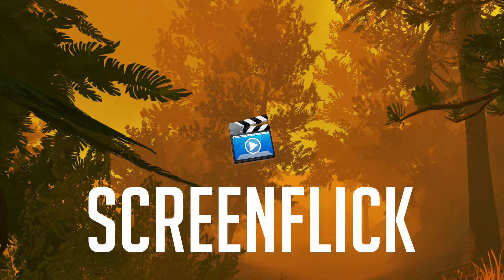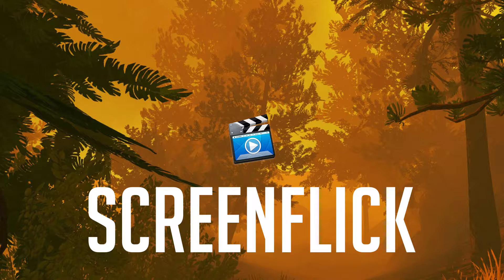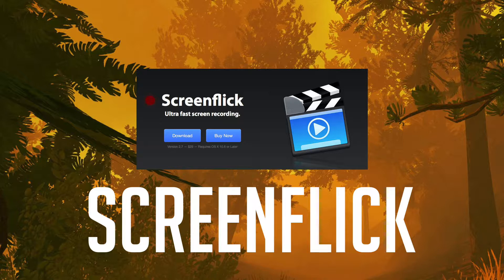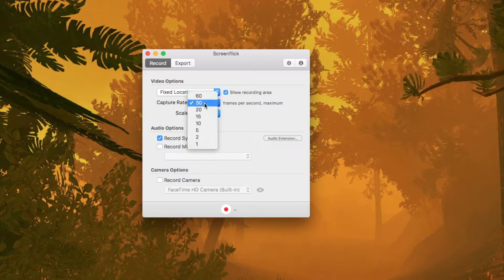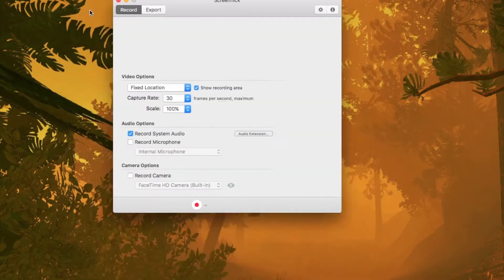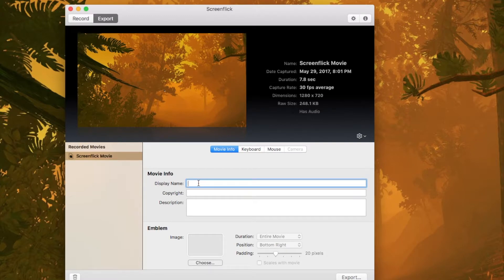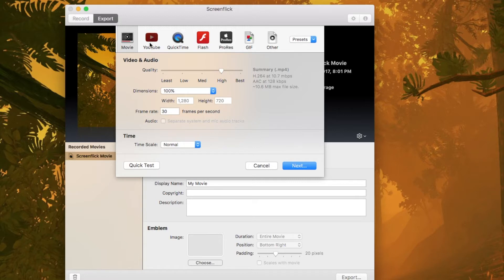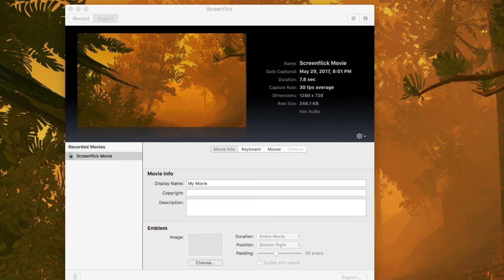Best Screen Recorder for Mac Gamers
Screenflick review and walkthrough.